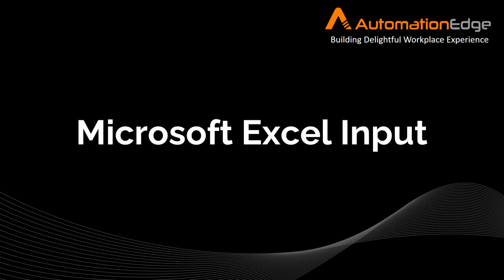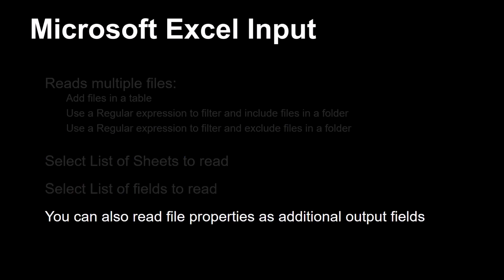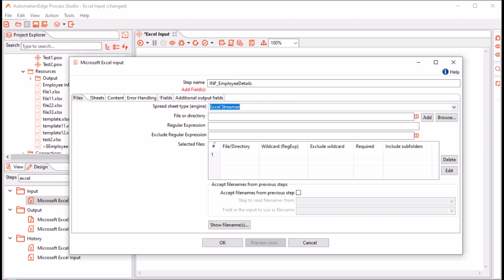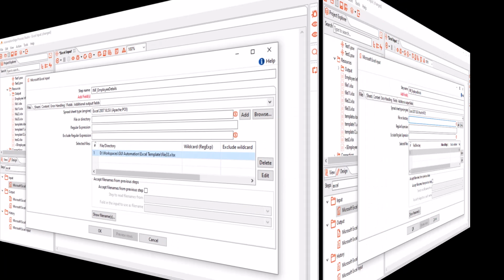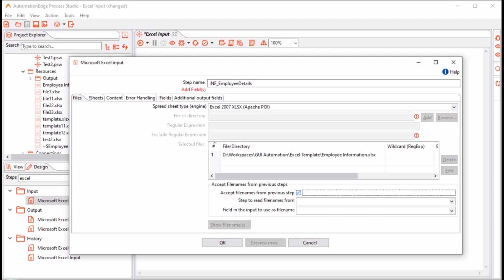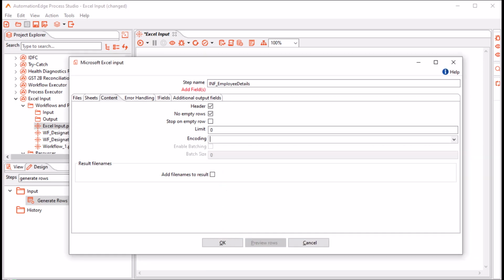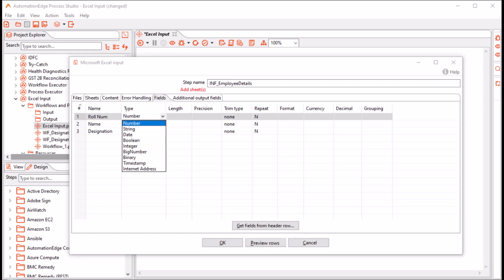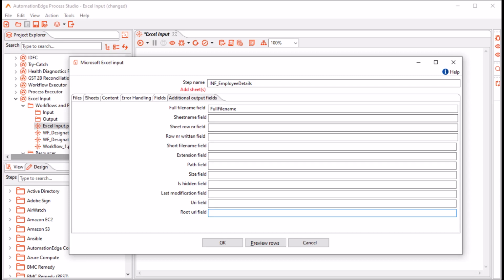Microsoft Excel Input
The purpose of the Microsoft Excel input plugin step is used to read data from Excel and Open Office files.

00:00 Introduction
02:40 Microsoft Excel Input step Configurations
16:44 Recap
The steps in this video include: Microsoft Excel Input